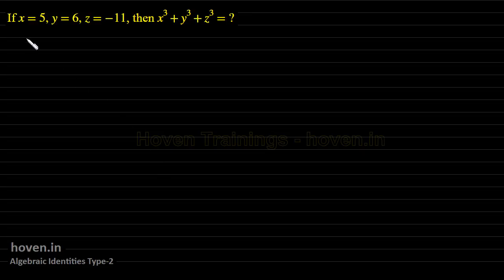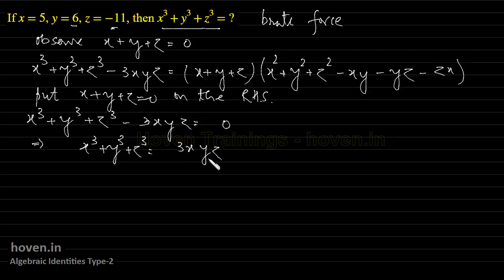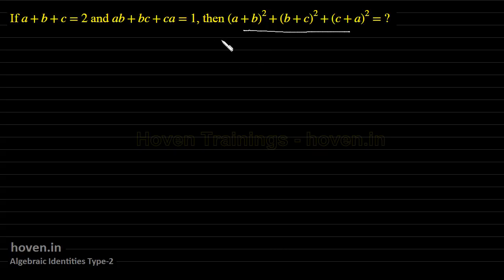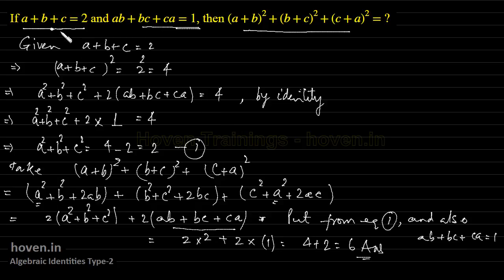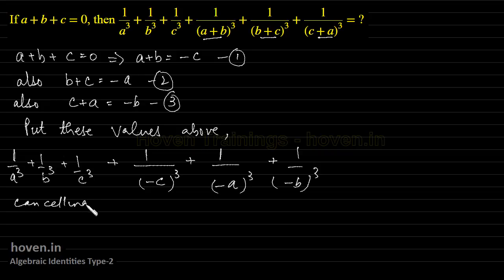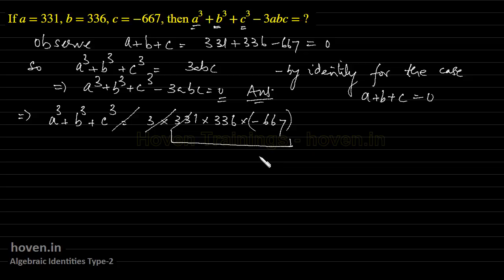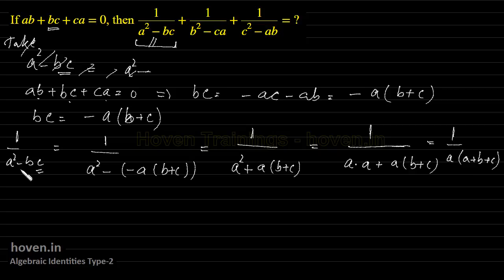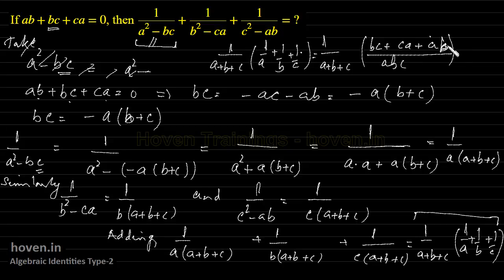ALGEBRA IDENTITIES how to quickly solve SSC CGL Exam questions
I explain how to use fast, easy and shortcut methods to solve questions of previous years papers of ssc cgl exam. Algebraic identities have been completetly explained in a slow and steady manner. Zero level basics have been explained so that SSC exam preparation is done very well. The idea is explained in 10 minutes only.